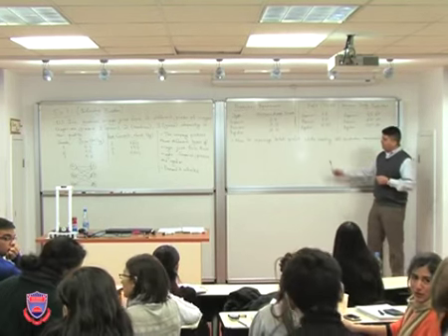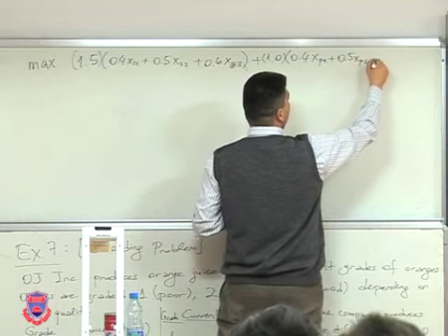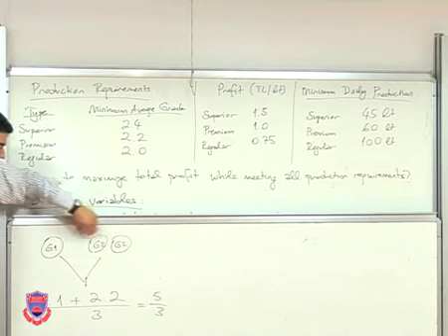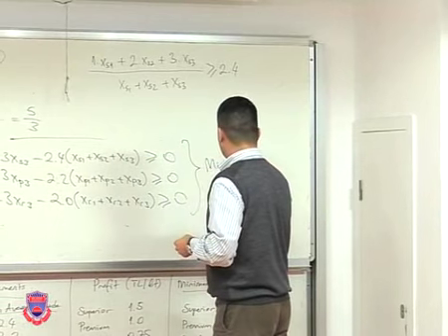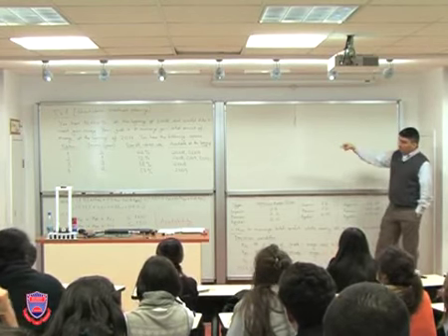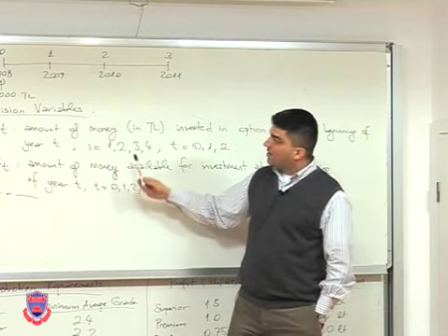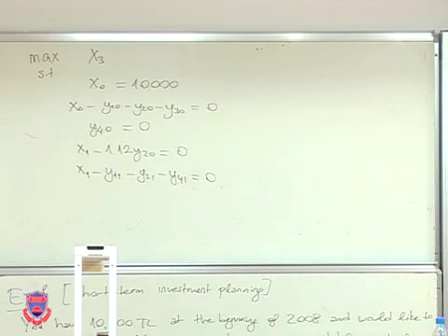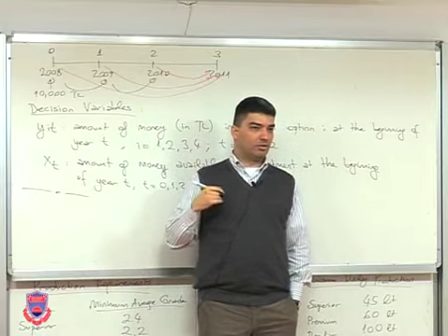IE-202 Introduction to Modeling and Optimization Lecture 05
Linear Programming examples - continued